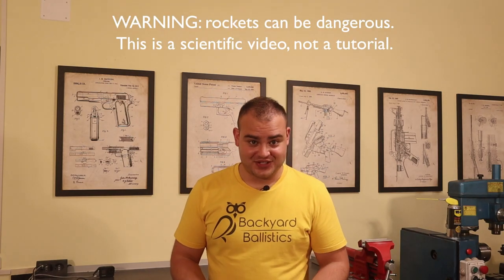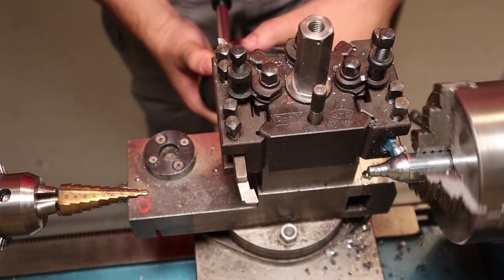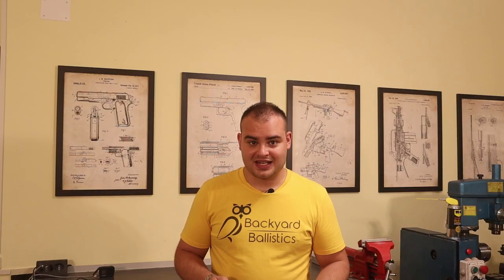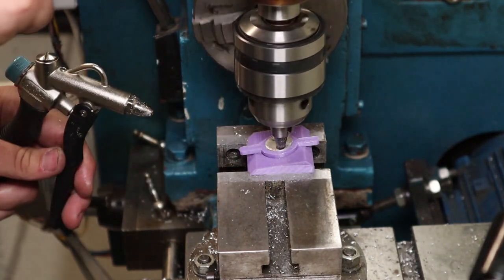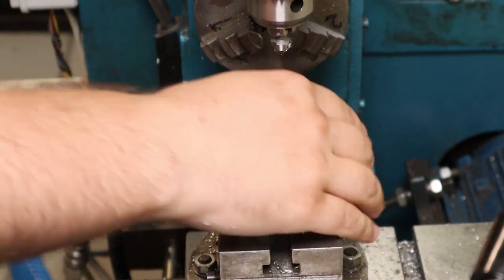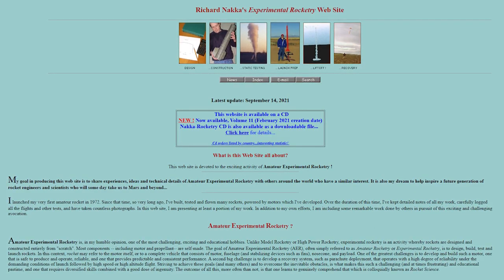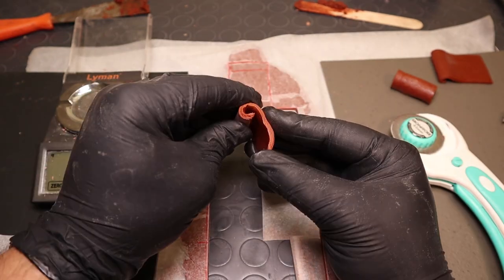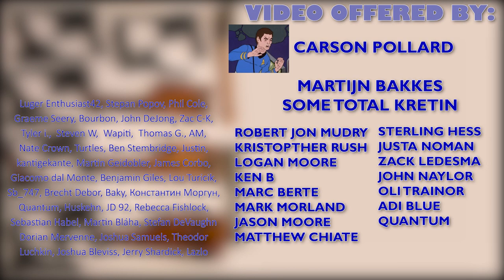HOW I've Remade the 1960's GYROJET Rockets [part 3/3]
I've been working hard on bringing the Gyrojets back to life. I'm sure most of you already know about them, but in a nutshell they were tiny rockets invented in the 60s that were supposed to have a ballistic performance similar to that of a 45 ACP. Needless to say, they were a complete failure, and nobody has ever tried anything similar again. Until now 😎. In fact, the original design really left something to be desired, under many points of view which are covered in detail in the videos. I've made this topic into a 3 part series, with all 3 videos uploaded at the same time, covering as many aspects as possible. Not only will I be exploring a very interesting subject, that of rockets, but mostly I'll be trying to answer one question: if it had been designed properly, would the Gyrojet really stand a chance?